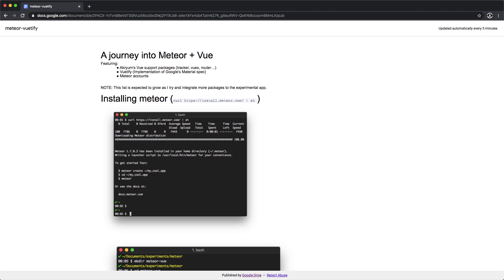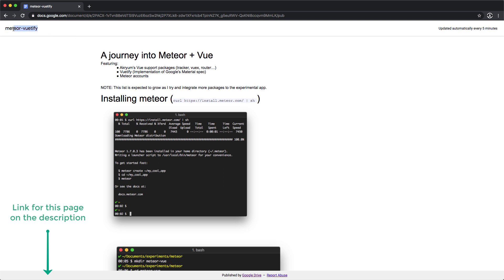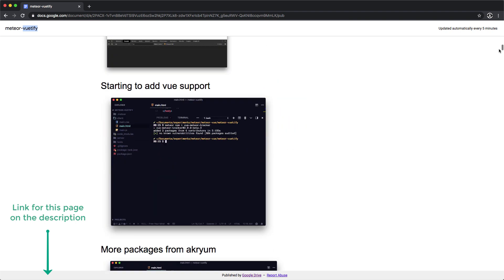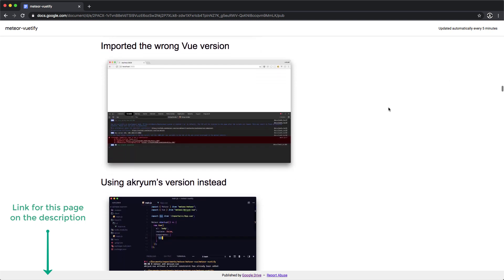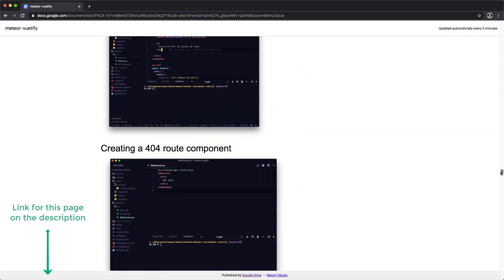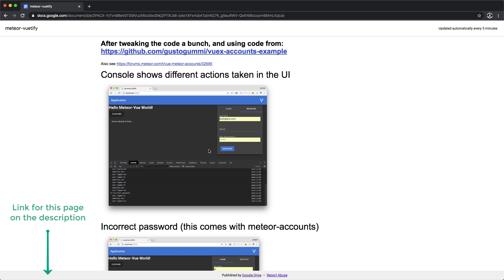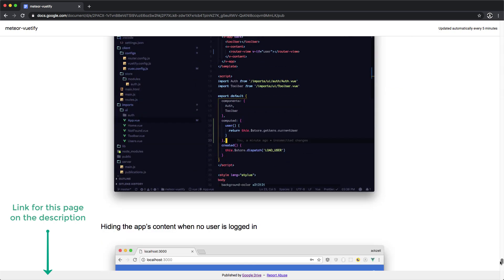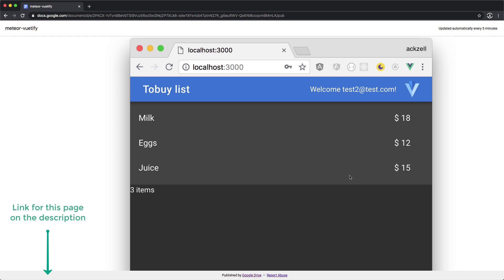00: Meteor + Vue Teaser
In this video I just tell you what we will work on in the upcoming videos.

PS. You can probably hear my neighbor's dog, I'll make sure no dogs are featured in the actual follow-along videos in the future 😝 (I won't harm them, I promise).

This video is part of a series where we implement a webapp using MeteorJS and Vue.js.